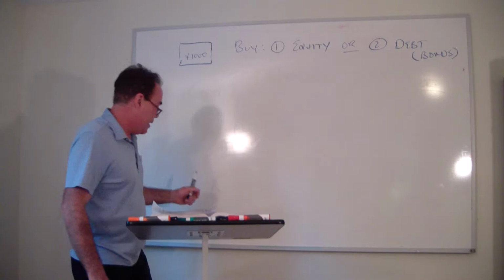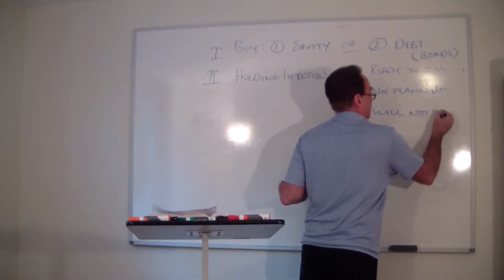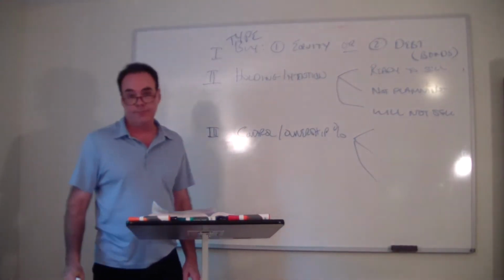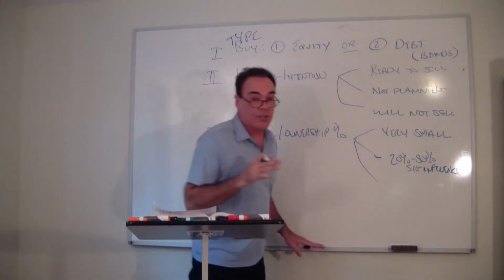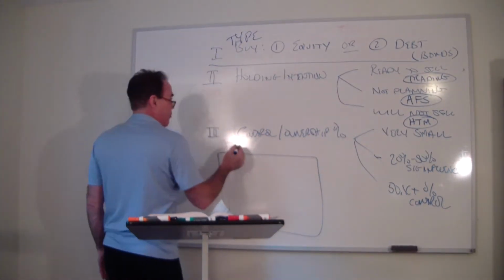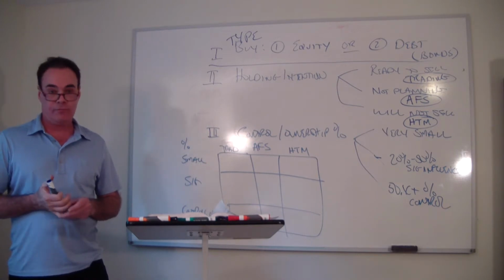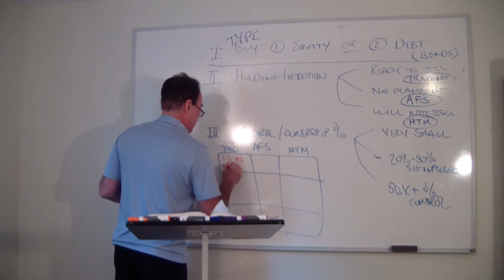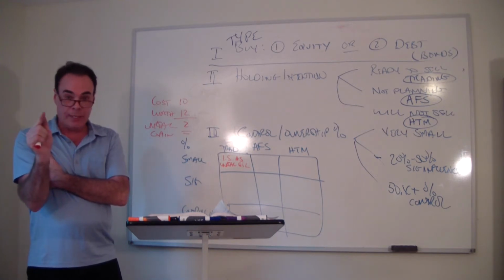Investment Accounting - Module 3, Video 1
IIE LLM - Investment Accounting 10/10. Accounting recognition. Module 3 of 4, Video 1 of 2.